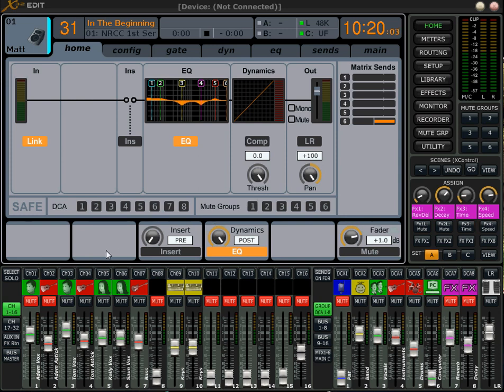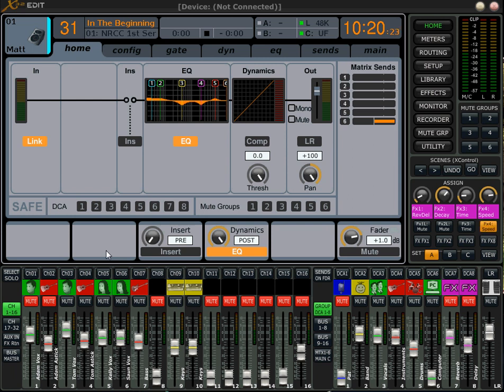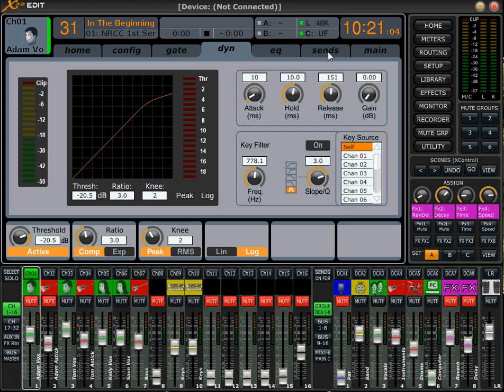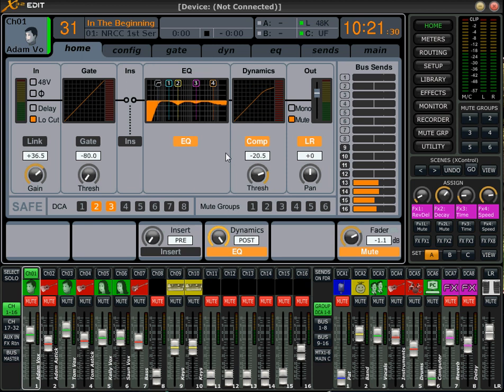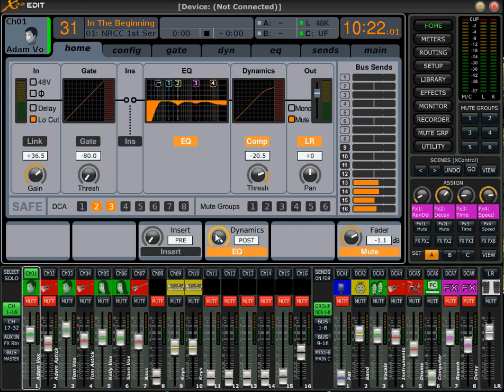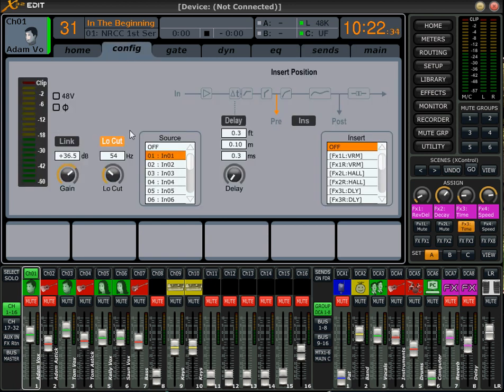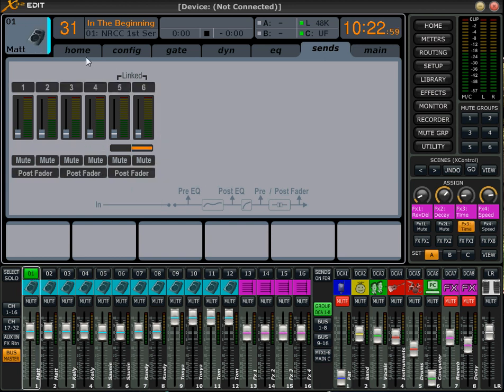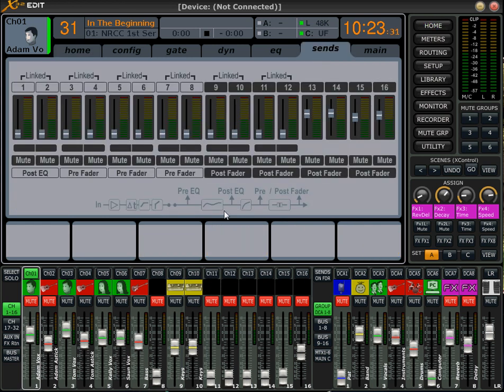Behringer X32 - Bus Send Tap Explained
I had a question from one of my viewers about using compression on vocal channels, but not getting the compression to go through the monitors.

So today I have a short video talking about signal flow and where the different taps come from on the channel.  Pre EQ, Post EQ, Pre Fader and Post Fader.